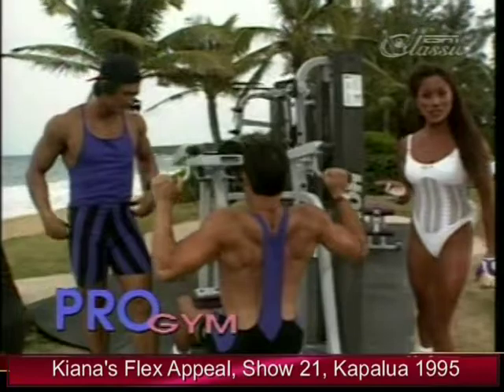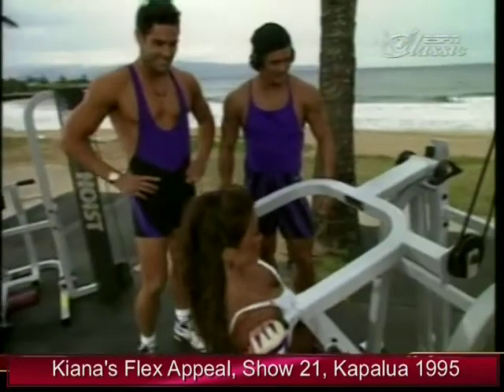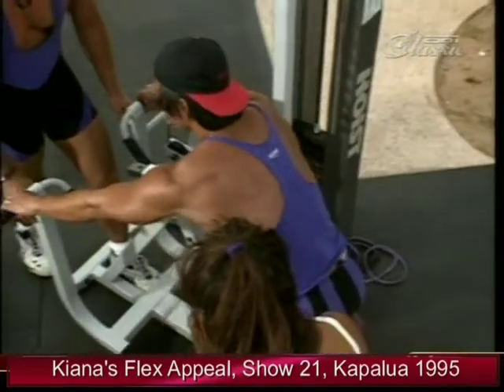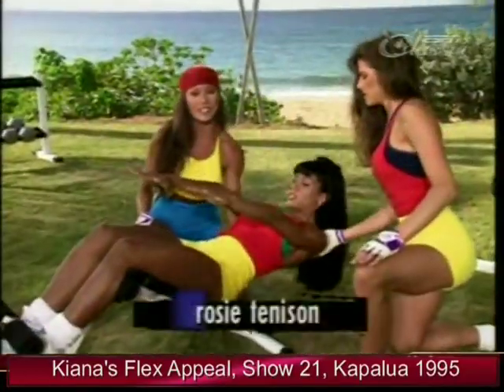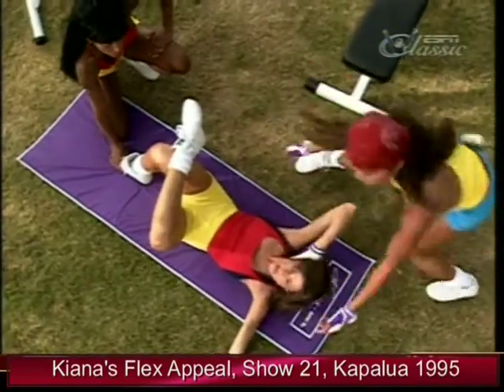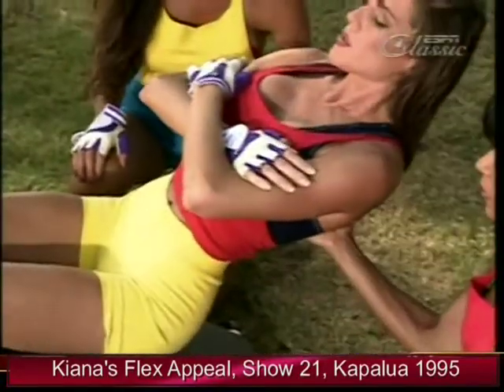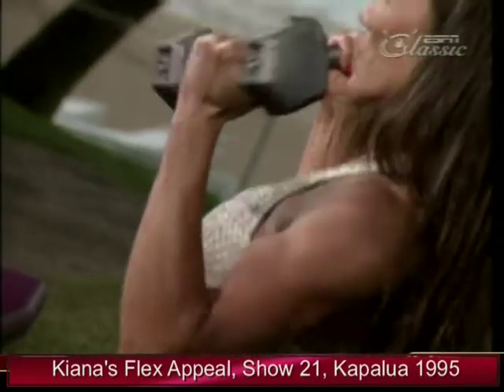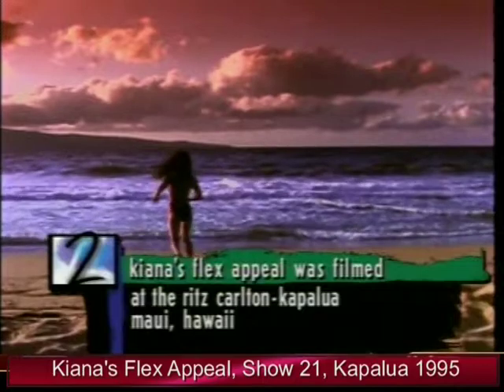Kiana's Flex Appeal, Show 21, Kapalua 1995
Kiana's Flex Appeal, Show 21 filmed at Kapalua in 1995. Segments include a Home Gym Workout and Pro Gym Workout and a Trouble Spot Segment. Assistants include Chris John, Sean Ching, Rosie Tenison and Anita Hart.